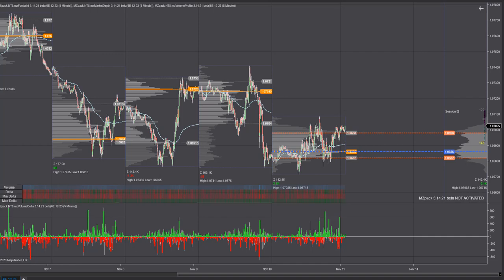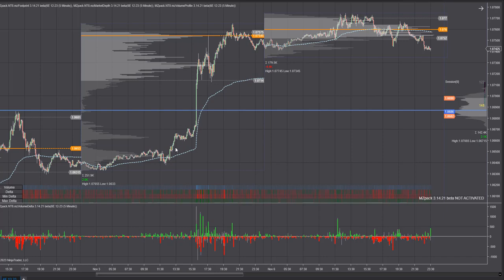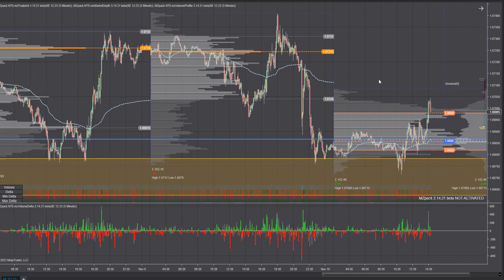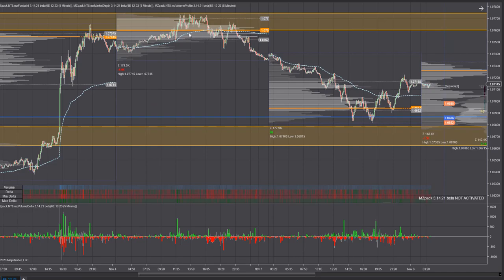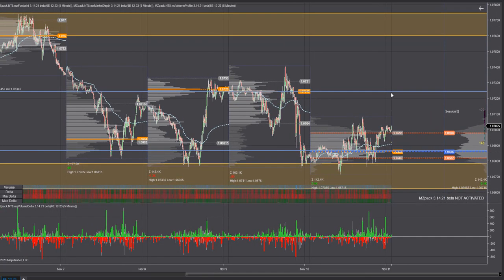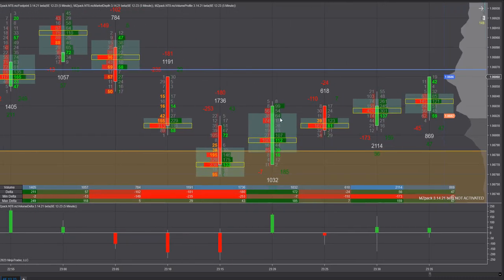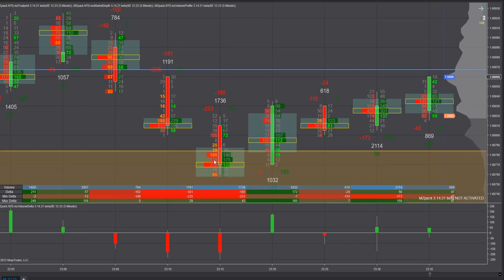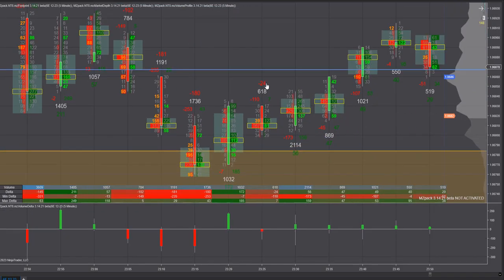EURUSD(6E) SCALPING SELL TRADE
Hi guys, In this episode I'll be covering eurusd for forex traders. In order to look at the footprint chart we need to look into the 6E which is future ticker for EURUSD.

Currently price is above the broken resistance(hence support) and just beneath it there is a demand area which price reacted to last week. So as long as price is above this area long trades are expected.

Right at the extreme point of 4th of November there is a sell side area which I'm waiting for market to reach to in the following week and upon showing signs of short, sell would be allowed.

And couple pips above the current market price there is an immediate resistance level which price could react to. again as always I'm waiting for confirmation upon entering.